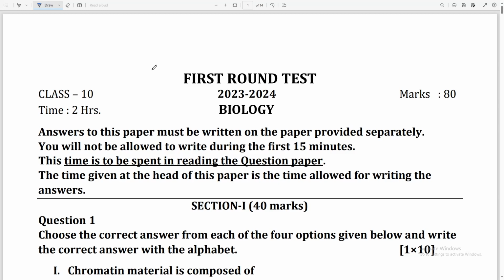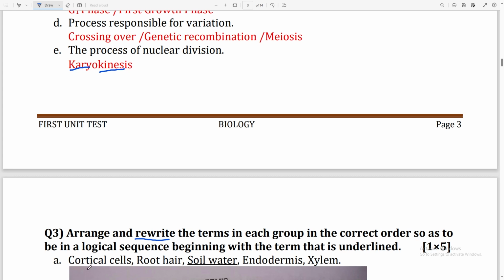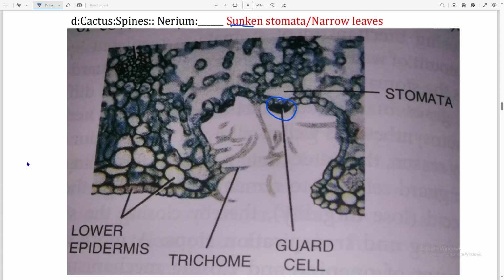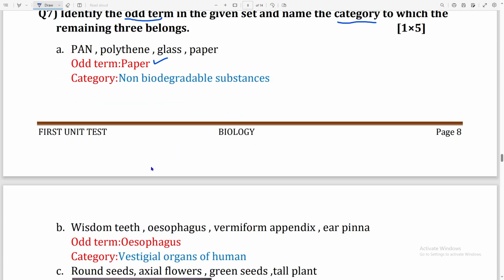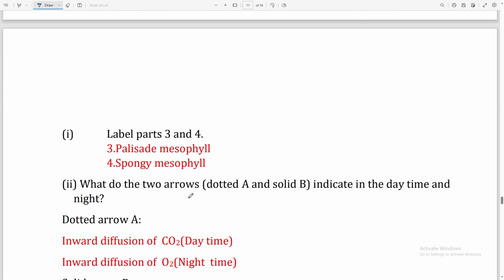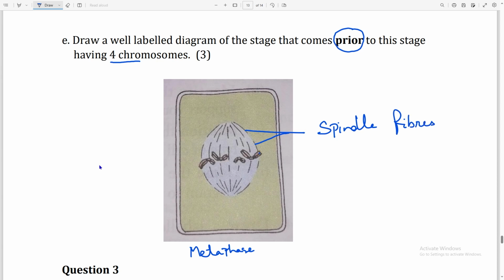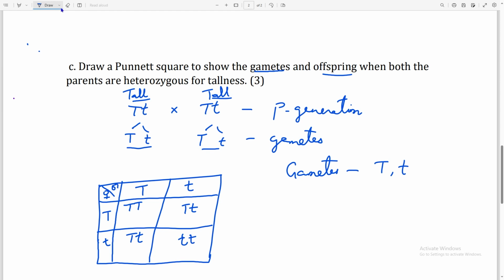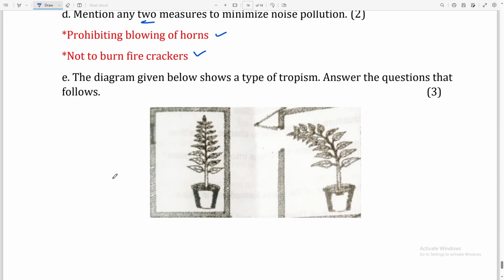ICSE 10, ANSWER SCHEME, || 🔴 LAST MOMENT REVISION 🔴|| FIRST ROUND TEST-2023-2024